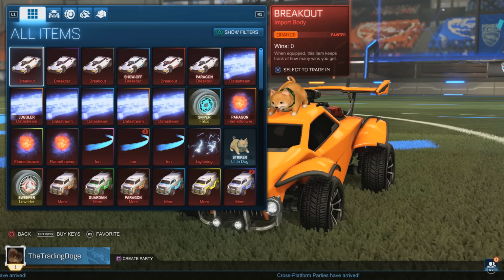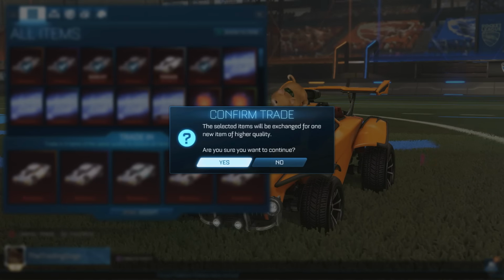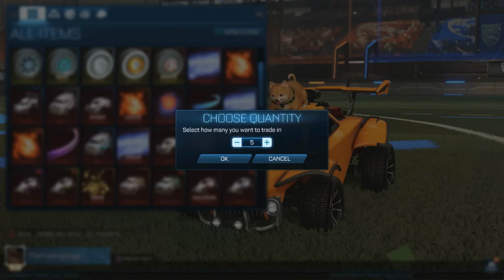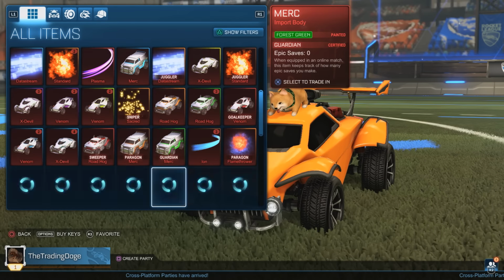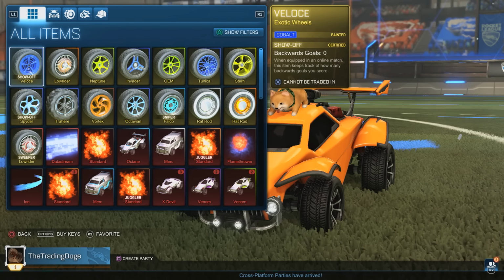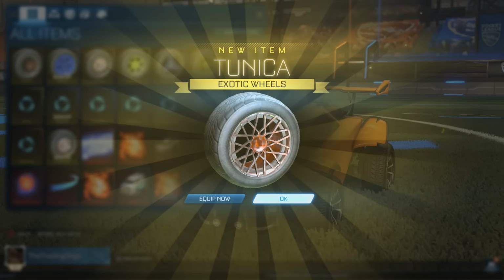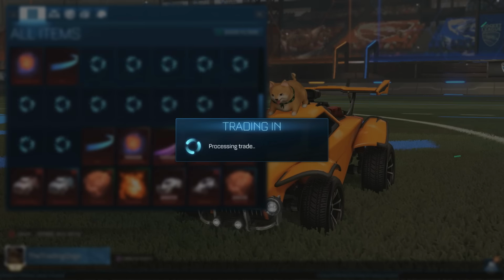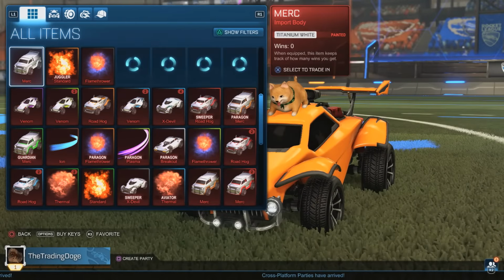THE HUNT FOR STRIKER BLACK DIECI EPISODE 5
hope u enjoy todays episode im feeling very unwell so no stream today but still tryed my best even though ill to give u  guys a video drop a like sub if new big giveaways on rocket pass 3 stream